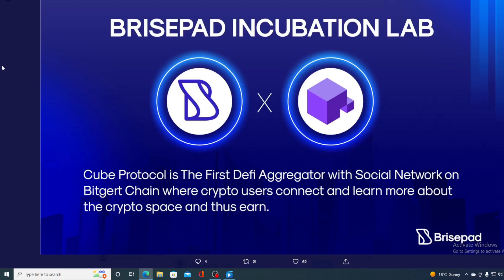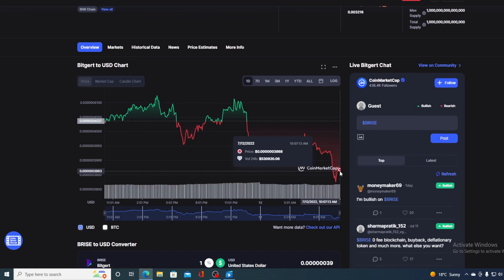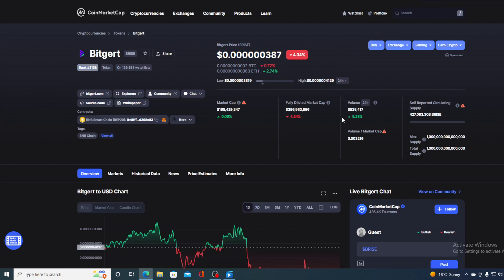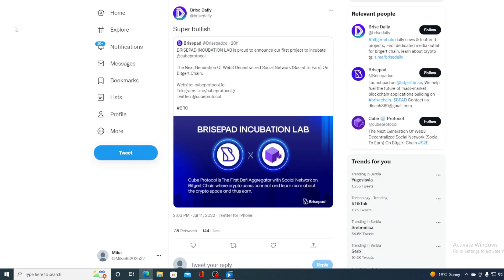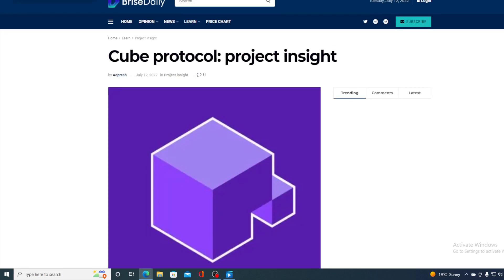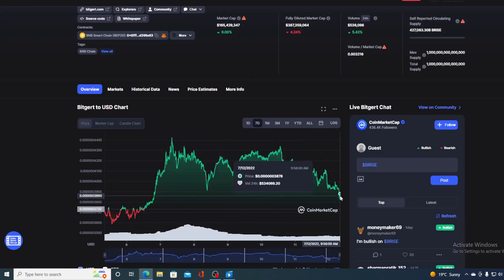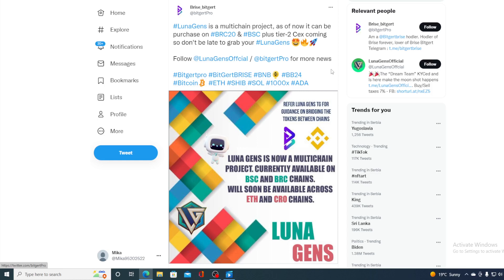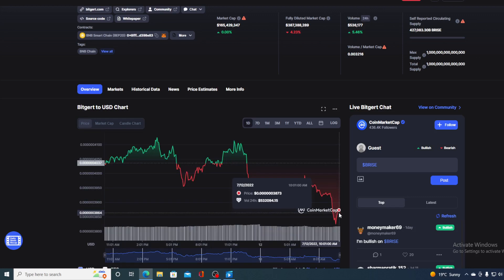BITGERT BRISE MASSIVE NEWS: HUGE SKYROCKET POTENTIAL! (PRICE PREDICTION UPDATE TODAY 2022)